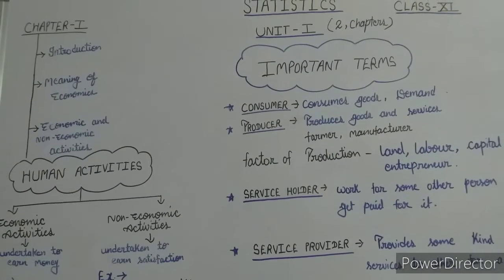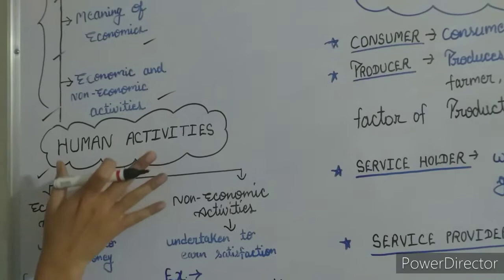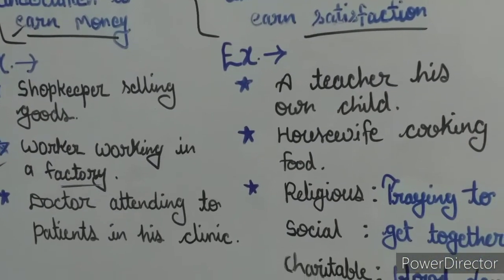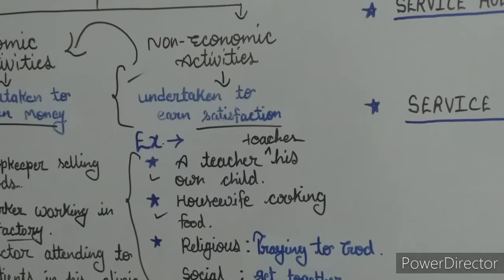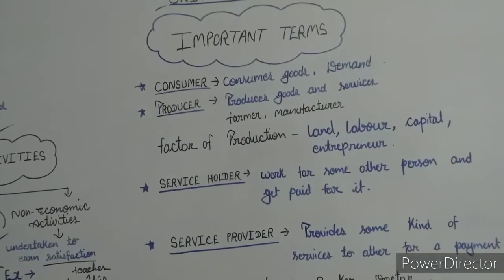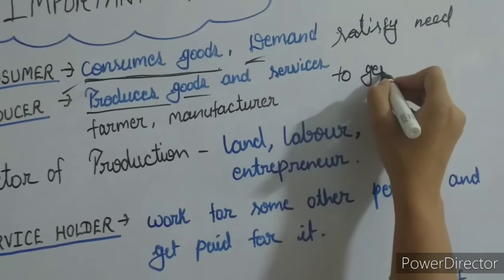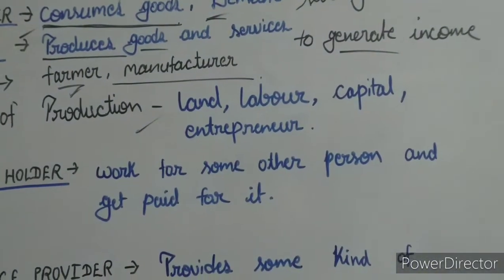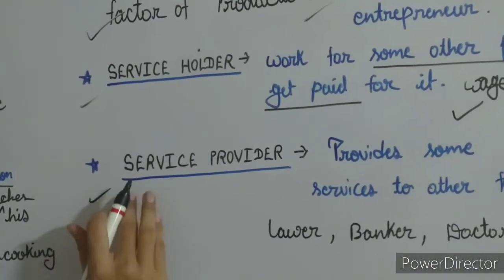Economic and non-economic activities Statistics Class-11 #1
Economic and non-economic activities & Important Economic terms